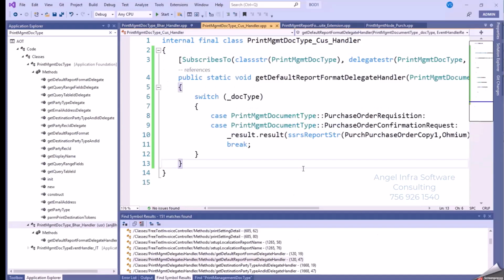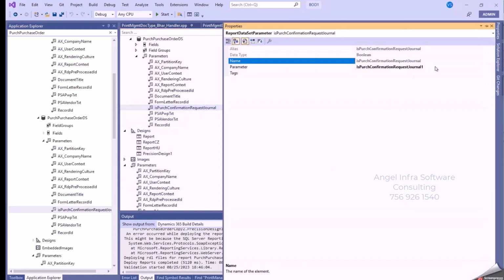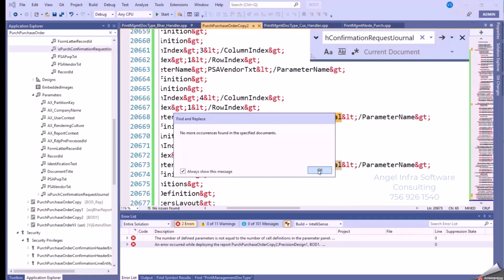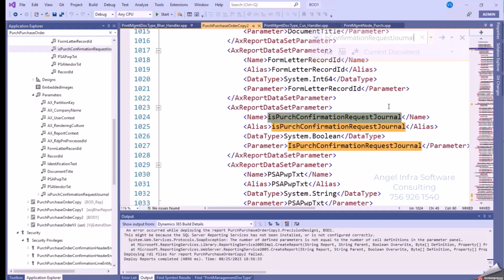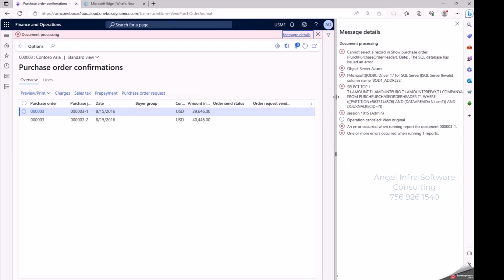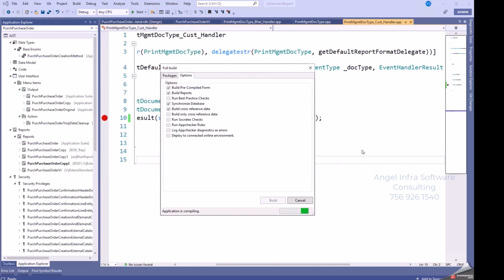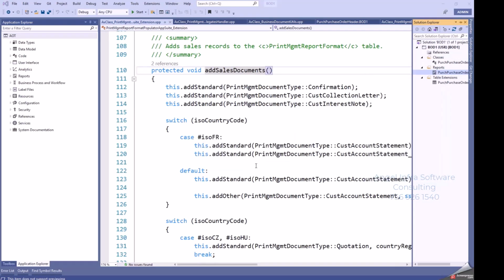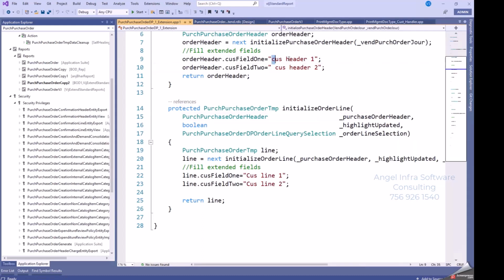EXTEND STANDARD REPORTS PART 3 | For trainings